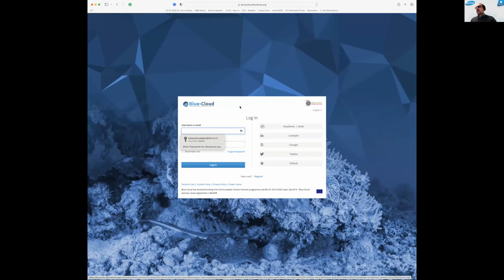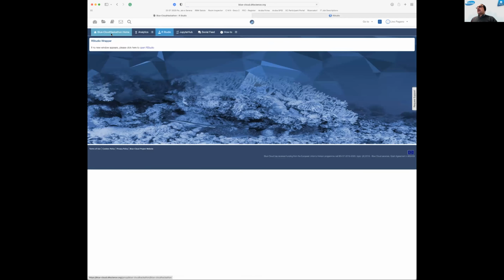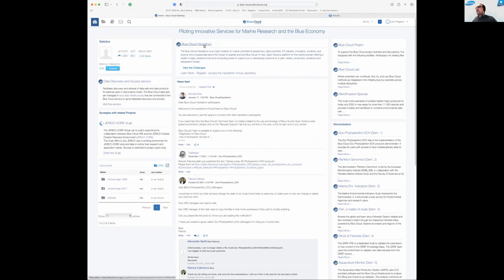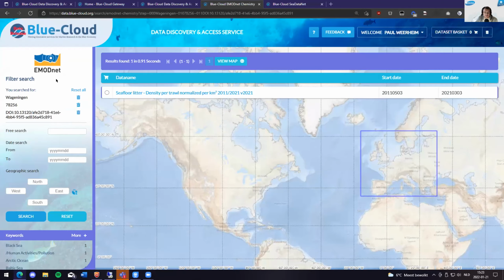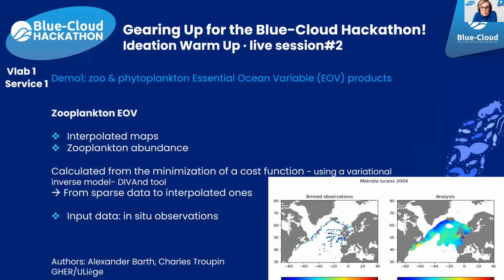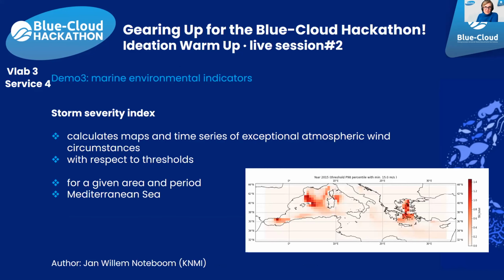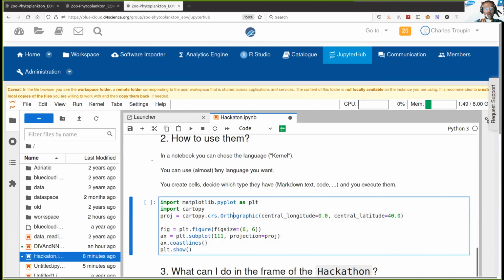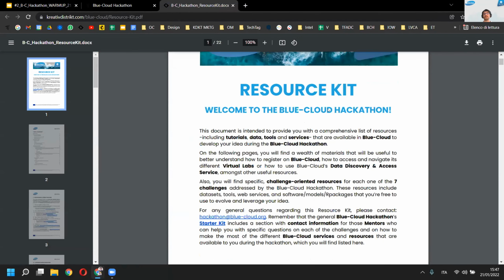Hackathon live session 2 - Hands on! Navigating Blue-Cloud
The Blue-Cloud Hackathon is an open invitation to marine scientists & researchers, data scientists, ICT experts, innovators, students, and anyone who is passionate about the Ocean to explore and test Blue-Cloud: A new, Open Science platform for the marine domain offering a wealth of data, analytical tools and computing power to support you in developing solutions for a safe, healthy, productive, predictive and transparent Ocean.

Participants will be challenged to develop applications that contribute to improving knowledge of marine ecosystems; support the transition to a greener, blue economy; advance Ocean literacy; and/or enhance international collaboration towards achieving the Sustainable Development Goals (SDGs) of the United Nations Agenda 2030.

2:38 Pasquale Pagano (CNR-ISTI) – Accessing and navigating Blue-Cloud: Services and resources available to Hackathon participants
16:33 Paul Weerheim (MARIS) – Blue-Cloud Data Discovery & Access Service: How to use it and make the most of it during the hackathon
26:50 Dominique Obaton (Ifremer) – Blue-Cloud Virtual Labs: What will you find, where?
36:36 Charles Troupin (ULiège) – Hands-on inspiration: Using Jupyter notebooks to process data within Blue-Cloud
43:35 Q&A